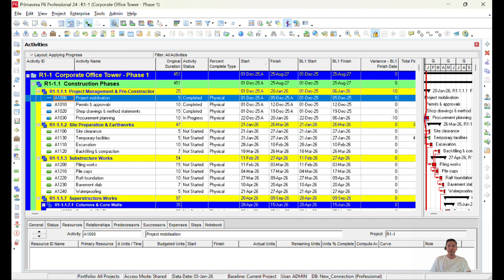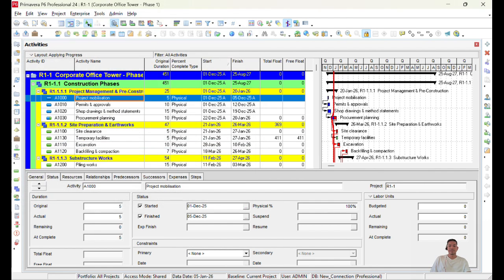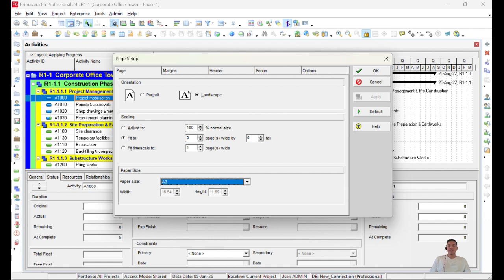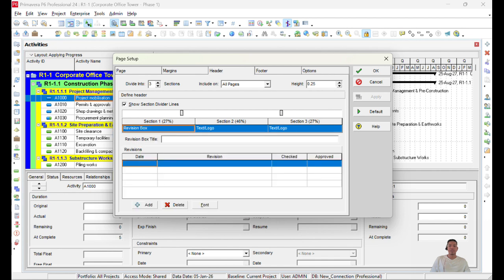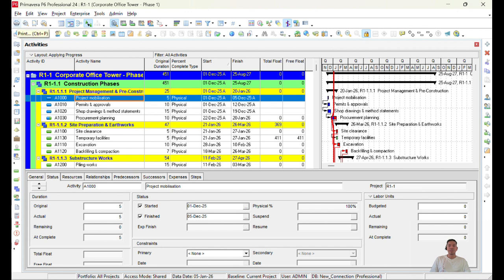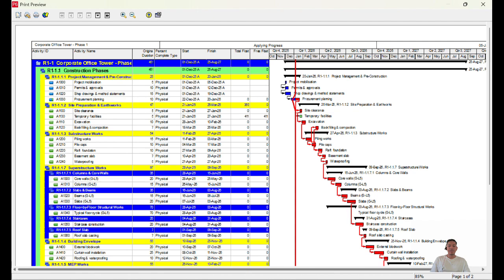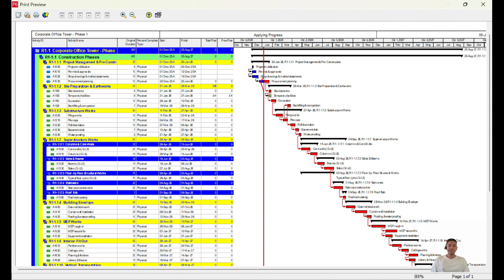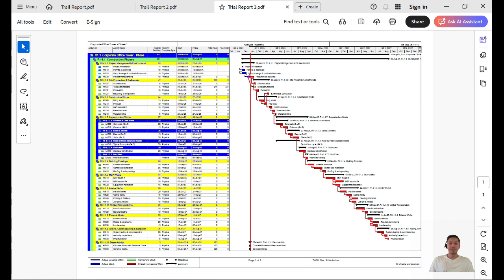Primavera P6 Training || Print Feature Explained - Print Schedules the Right Way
Printing from Primavera P6 is more than just clicking Print it’s about presenting your schedule clearly, professionally, and accurately.

In this video, I explain the Print feature in Primavera P6, covering all key options planners need to know to produce clean and readable hard copies or PDFs for meetings, submissions, and reviews.

This session provides a complete overview of printing in P6, from page setup to final output.

🔍 What you’ll learn in this video:

Where to find the Print feature in Primavera P6

Difference between Print Preview vs Print

How to set up:

Page size and orientation
Time scale and date range
Columns and layouts

Printing:

Gantt charts
Activity tables

Common printing mistakes and how to avoid them

Best practices for:

Client submissions
Review meetings
PDF exports for sharing

Understanding the Print feature helps planners:
✔ Present schedules professionally
✔ Avoid unreadable or cut-off outputs
✔ Save time during reviews
✔ Improve communication with stakeholders

🎯 A good schedule deserves a clean print